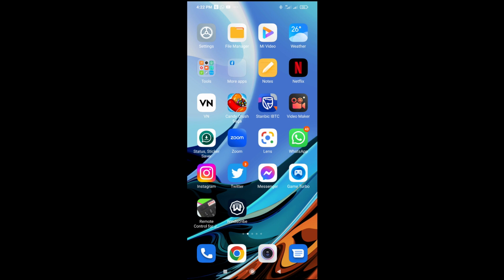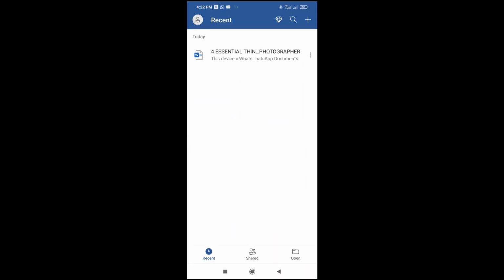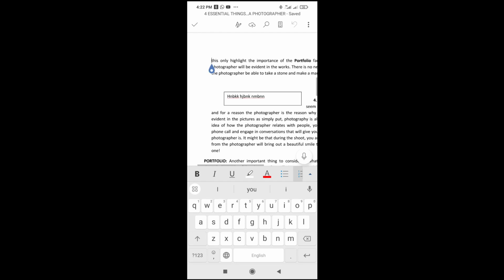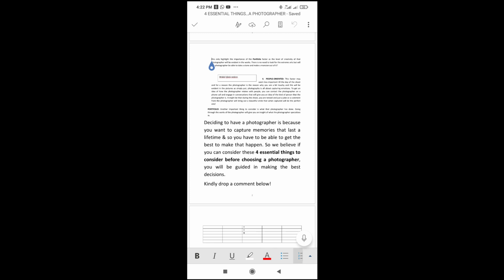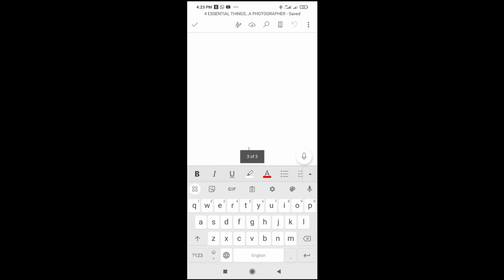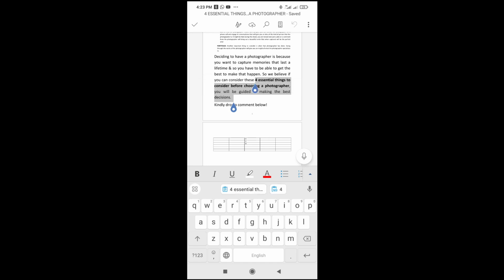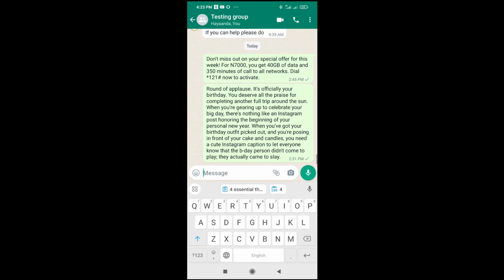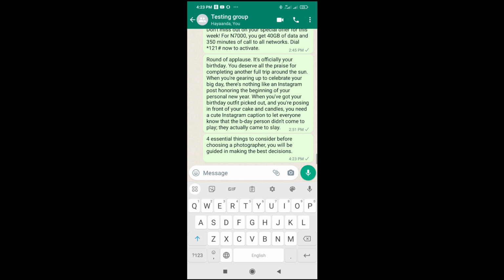How To Copy Text From Word To WhatsApp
In this video, I will show you how to copy text from word to WhatsApp.